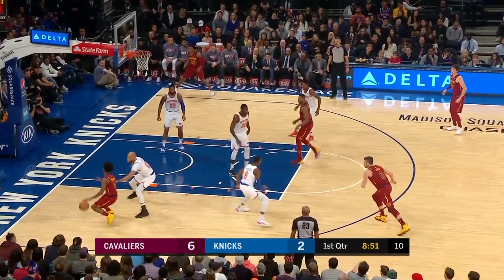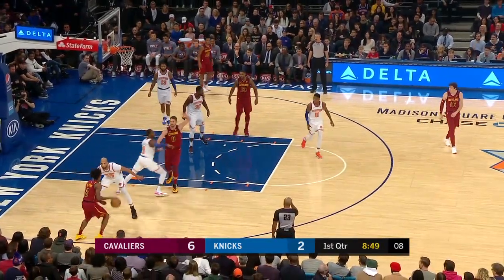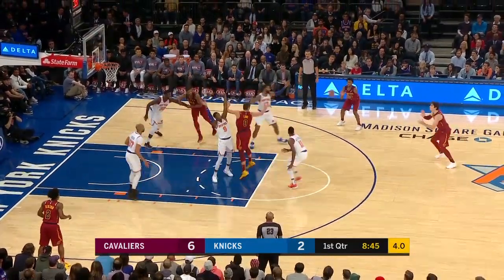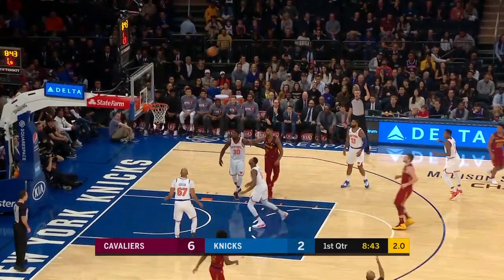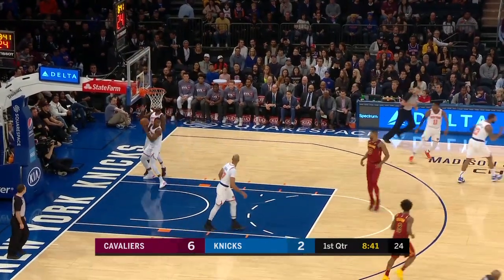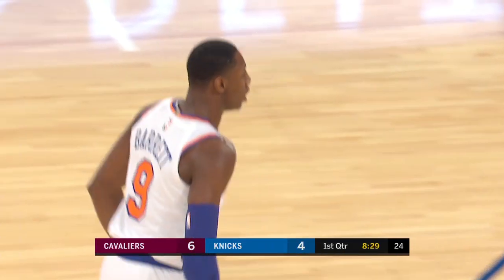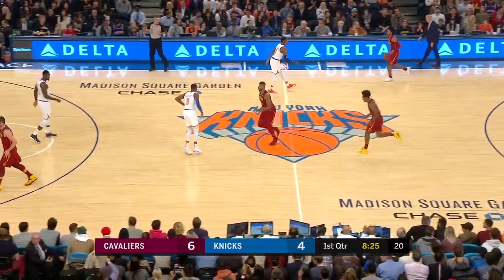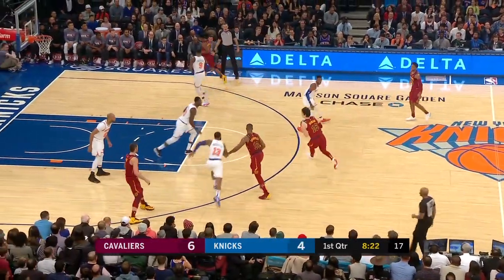Cedi Osman Full Play vs New York Knicks | 11/10/19 | Smart Highlights